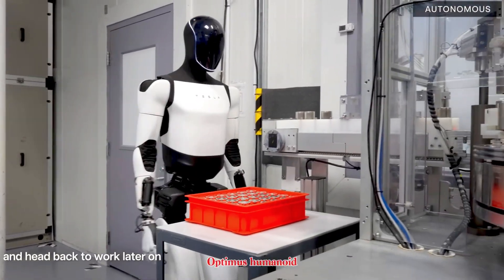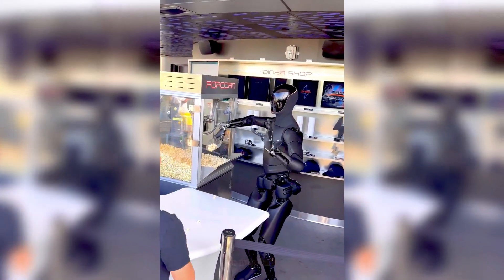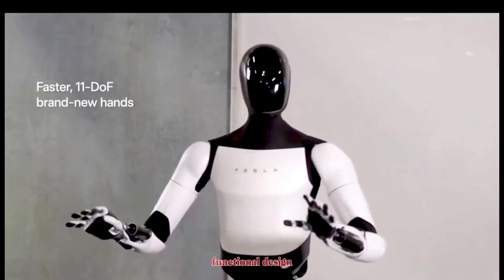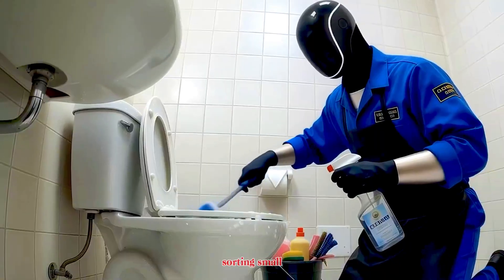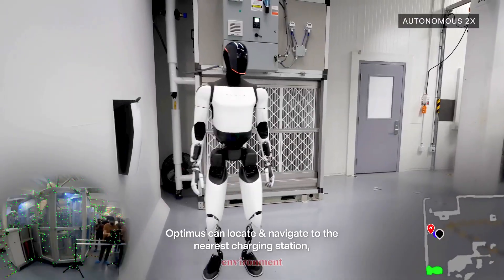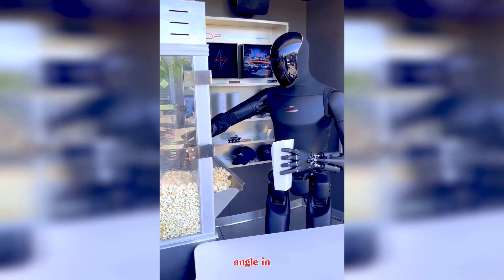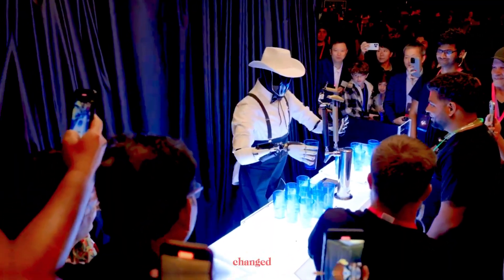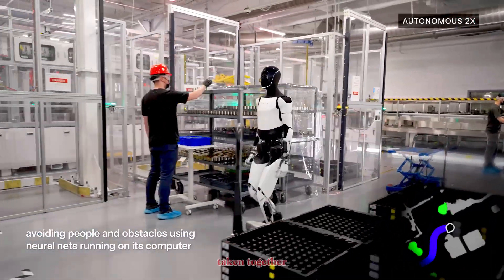Tesla Optimus Gen 2.5 vs Gen 2 — The BIGGEST Upgrade in Humanoid Robots Yet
Tesla has just unveiled Optimus Gen 2.5, and the upgrades over Gen 2 are massive. From human-like hands with 22+ degrees of freedom, to 360-degree vision, sleek new designs, and even Tesla’s NACS charging integration, this update proves how fast humanoid robotics is evolving.

In this video, we break down the biggest differences between Optimus Gen 2 and Gen 2.5, and why this mid-generation update may be a turning point for Tesla’s robotics division.

⚡ Tesla isn’t waiting years to innovate—the future of humanoid robots is moving at lightning speed.

⏱️ Chapters:
0:00 Intro — Tesla Optimus Gen 2.5 revealed
0:52 Hands upgrade: from 11 to 22+ degrees of freedom
1:38 Vision upgrade: rear cameras and 360° awareness
2:13 Design changes: new black & gold models
2:46 Charging upgrade: NACS integration
3:13 Why Gen 2.5 matters — Tesla’s rapid evolution
3:41 Final thoughts & outro

What do you think? Is Optimus Gen 2.5 just a small step, or a giant leap toward the robotic future?